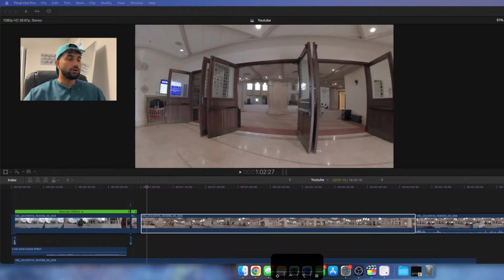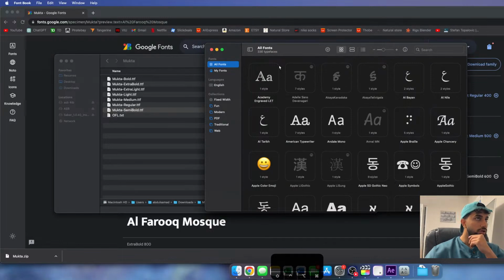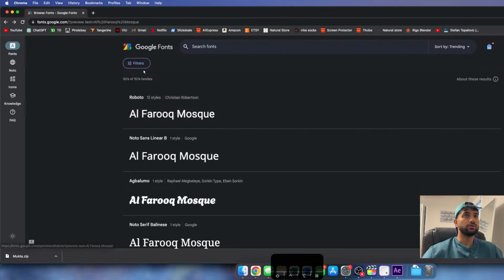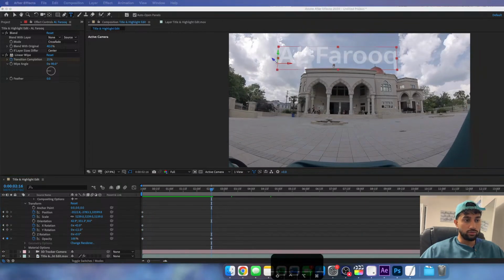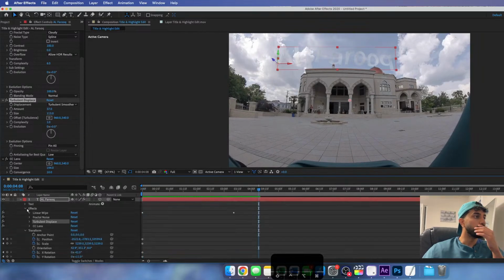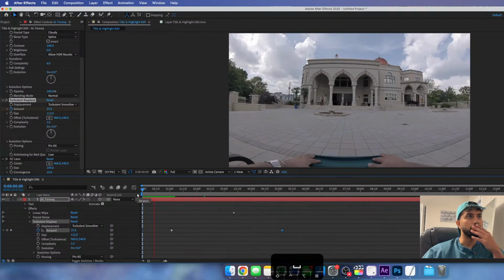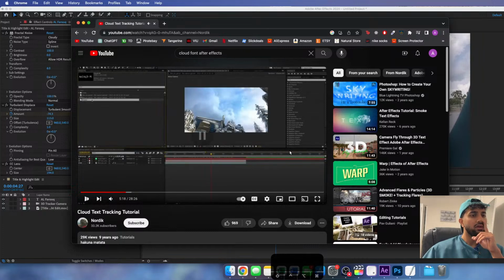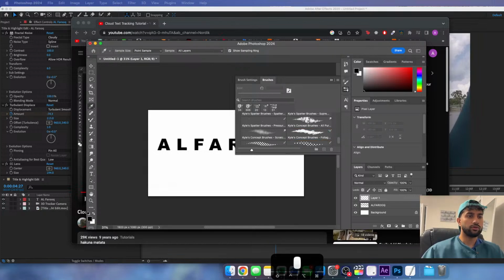🔴LIVE - AL Farooq Mosque Edit - Part 2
Hi Guys , Come Video Edit Live With Me.

In this series of Live Edits
We are taking raw footages  of AL Farooq Mosque in Atlanta and making them into cinamatic short films.